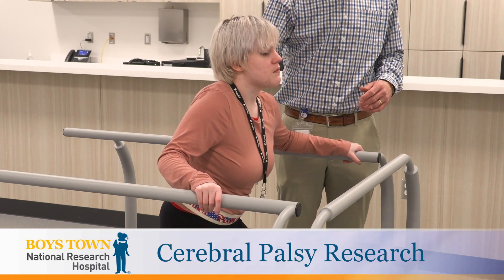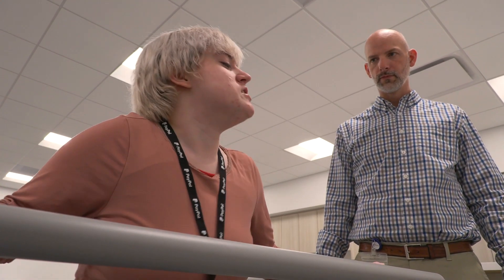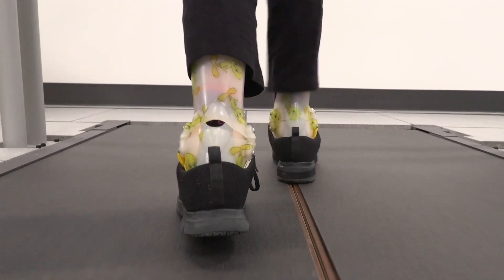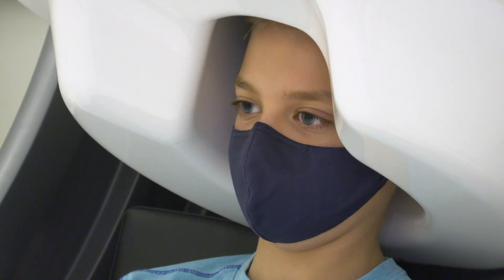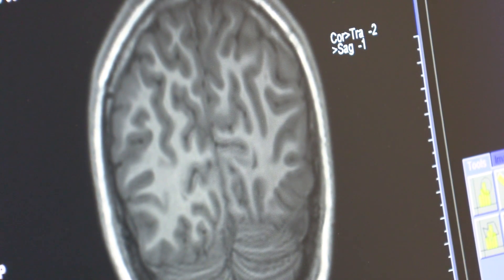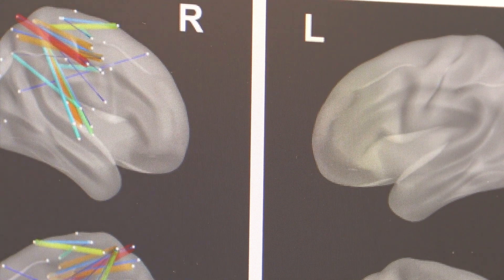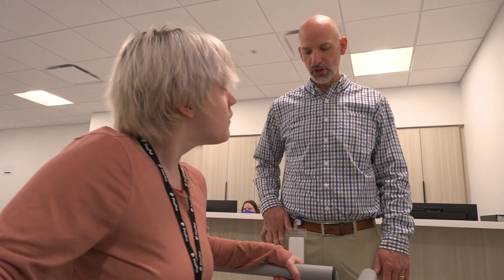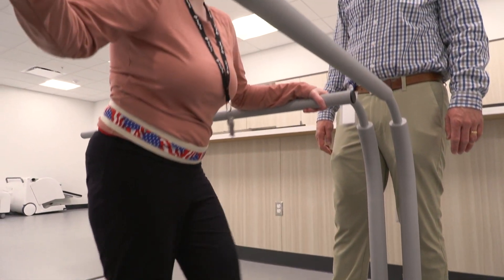Cerebral Palsy Research Study - Boys Town Institute for Human Neuroscience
​The Physiology of Walking & Engineering Rehabilitation (PoWER) Laboratory primarily focuses on how humans process/attend to sensory information, produce motor actions and learn new motor skills. The laboratory uses a blend of MEG/EEG neuroimaging and advanced biomechanical engineering analyses.The outcomes are directed at the development of new rehabilitative technologies and therapeutic approaches for improving the mobility of patients with developmental disabilities.

Secondarily, the laboratory has a major research arm that is dedicated towards understanding neurophysiological changes in aging adults with Down Syndrome. This research employs MEG brain imaging to identify new biomarkers that can be used to recognize the pre-clinical signs of dementia, and the assessment of new treatment approaches that are on the horizon for Alzheimer's disease.

For more information on the Boys Town Institute for Human Neuroscience,